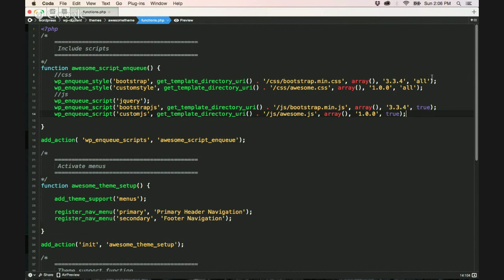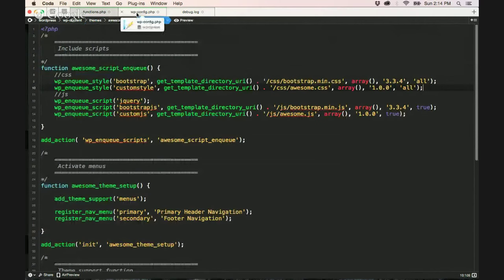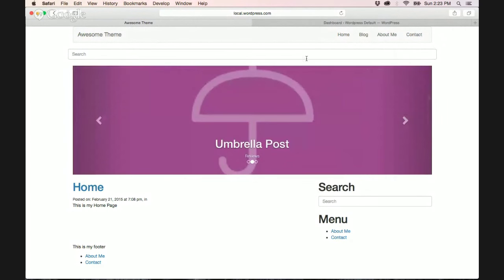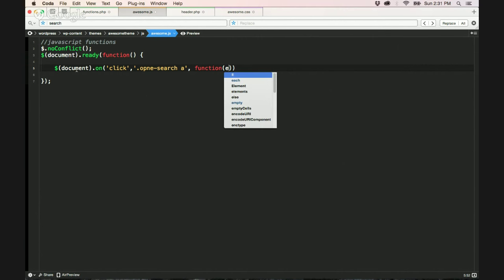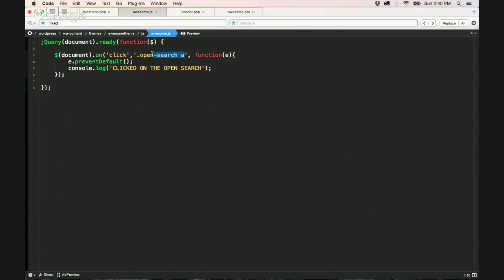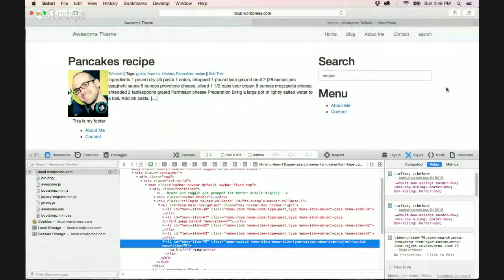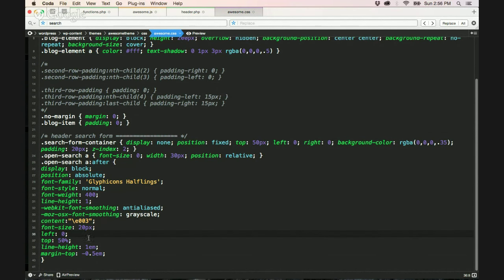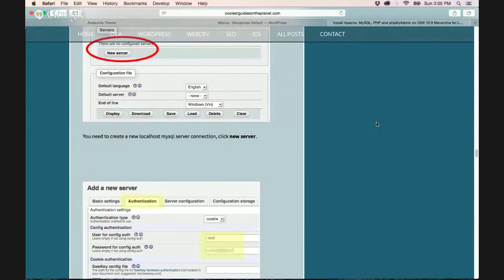WordPress Live Development Session - Part 3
Do you want to take a look on my development process on creating a WordPress theme? Do you want to ask me questions about my series of tutorials WordPress 101? Do you want to ask me how many times per day I go to the bathroom?

Join me in this little experiment, keep it classy and let's talk code.